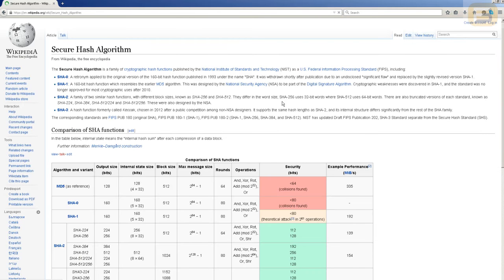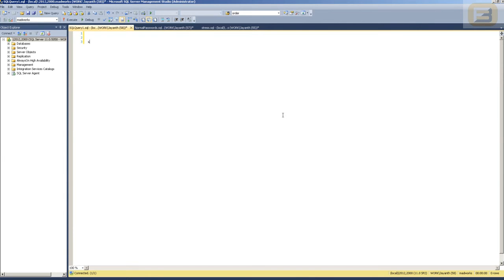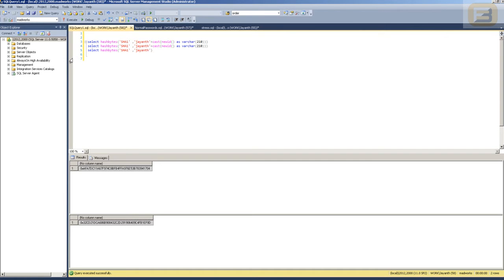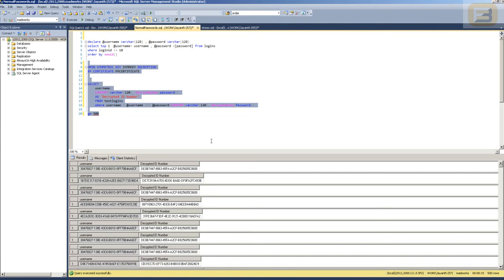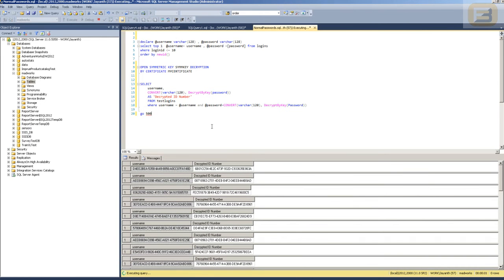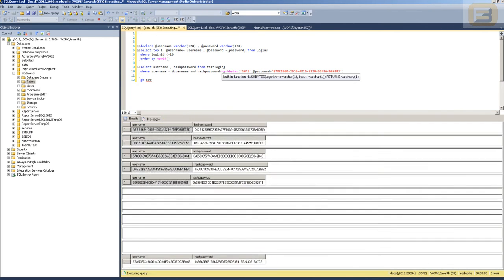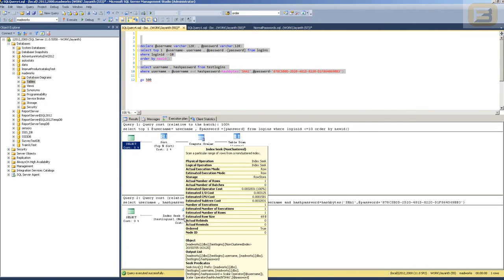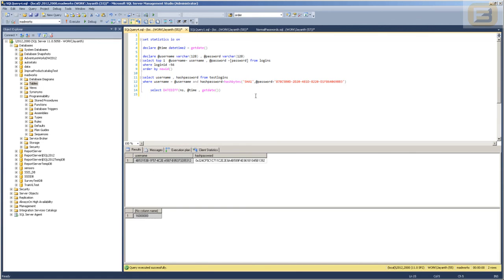Comparison of Hashing vs Encryption in MS SQL Server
When it comes to protecting user information developers are often left with 2 choices. They can use hashing which is a method of generating a binary value for a string using a fixed algorithm or encryption where the same input stream results in different binary representations during every iteration. In this video we explain the difference between the 2 approaches along with the advantages and disadvantages of each. This is especially useful in understanding the difference between deterministic and randomized encryption in Always Encrypted. The video hopes to update the user about how hashing is different from encryption and the level of security each option provides.